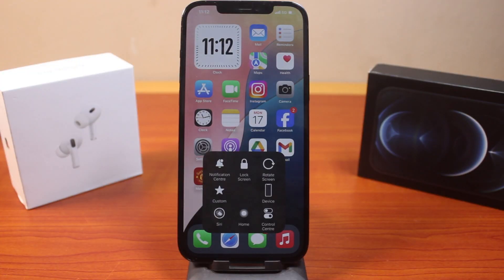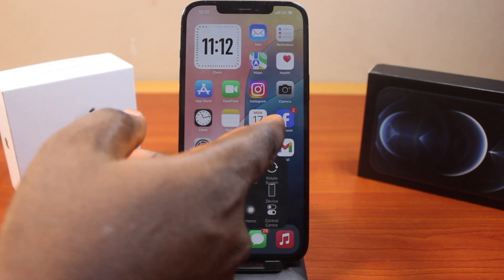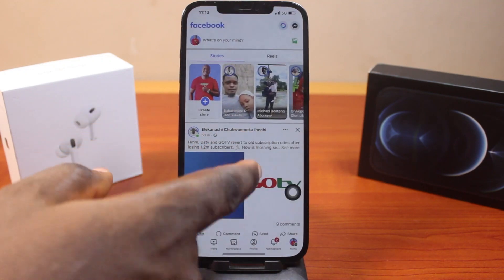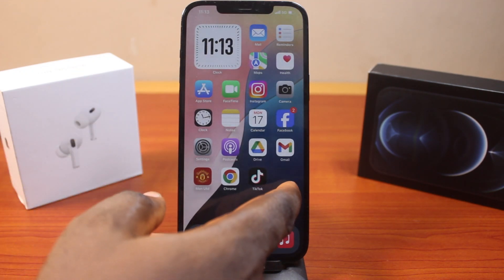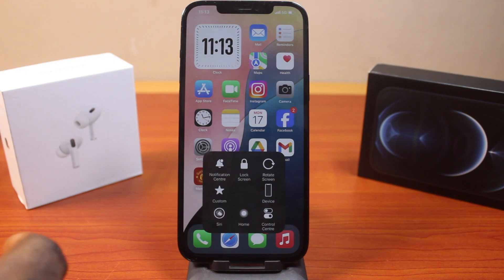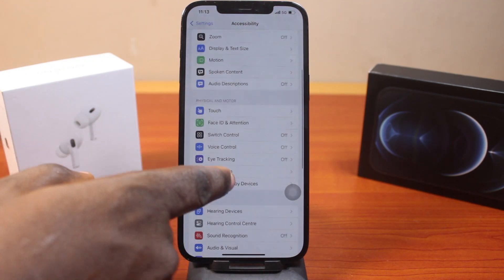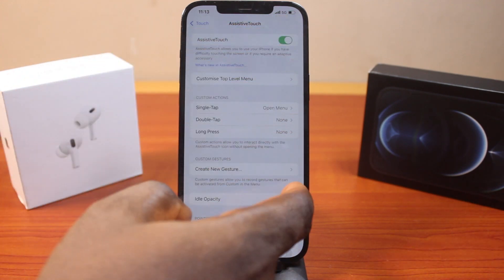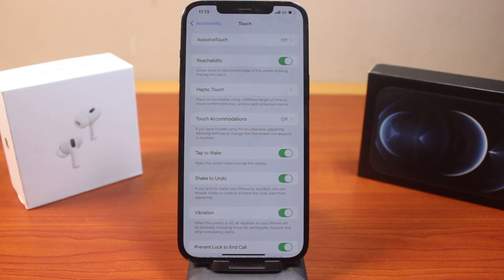iOS 18: How to Remove Assistive Touch on iPhone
I will teach you how to remove assistive touch on iPhone on iOS 18 in this video. If the assistive touch is disturbing you from navigating your iPhone screen, you can simply disable it or turn it off.